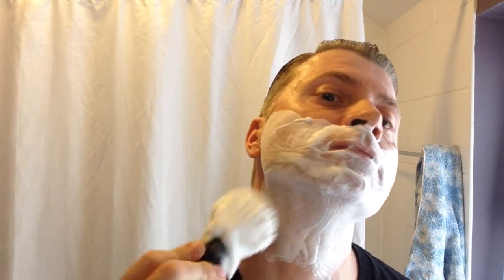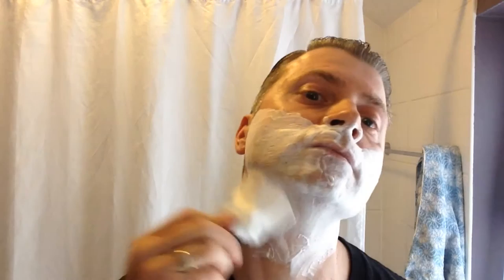My First Wet Shave Video